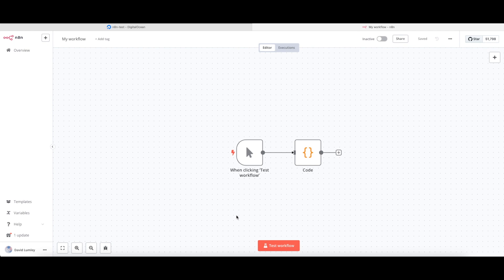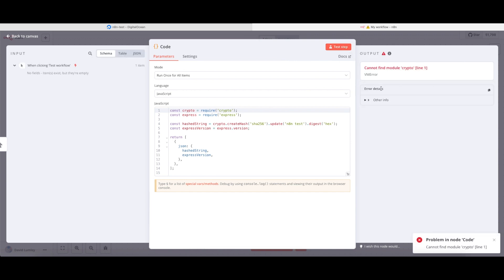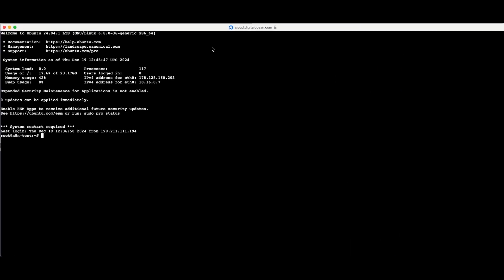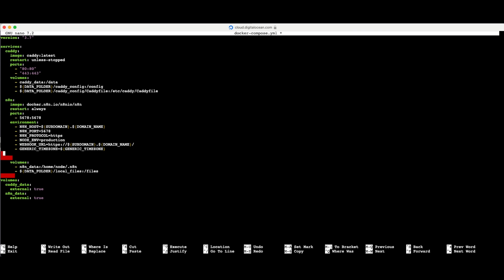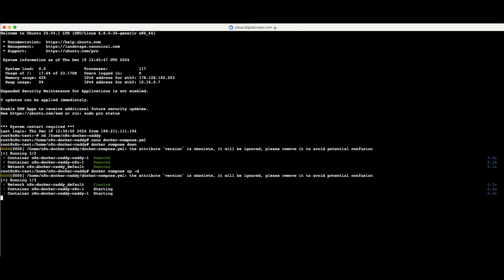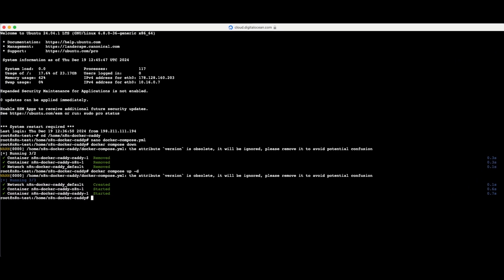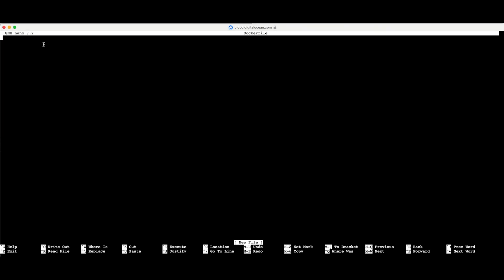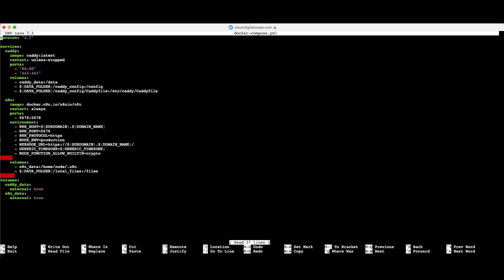Use Node.js Modules Inside of n8n Workflows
As you begin to build more complex workflows in n8n, you may come across the need to use Node.js modules in your workflow.

There are normally included in functions that you add to the Code node and, when you try to run them, they throw an error saying the module cannot be found.

n8n has Node.js modules available but they are not activated for use. Or, the module that you need is not built-in, meaning it needs to be installed.

In this short video, we look at how to activate built-in modules and how to install and activate external modules (those that are not built-in).

The video applies only to installations with Docker.

In the video you will find:

00:25 - Recognising that you need a module activating or installing
02:15 - Activating built-in modules
07:23 - Installing and activating external modules
14:23 - Updating n8n when external modules are installed

You can see the corresponding article for this post with copy and paste commands